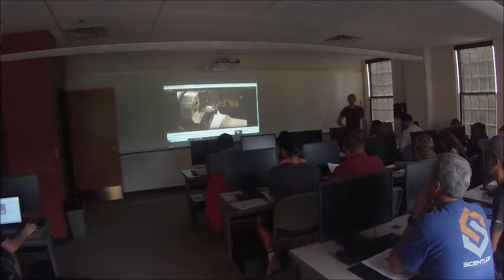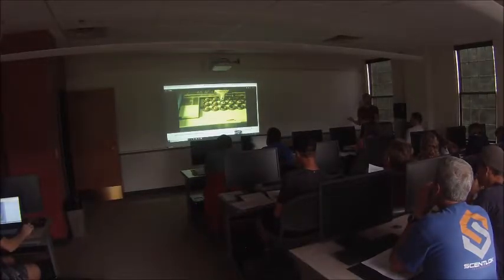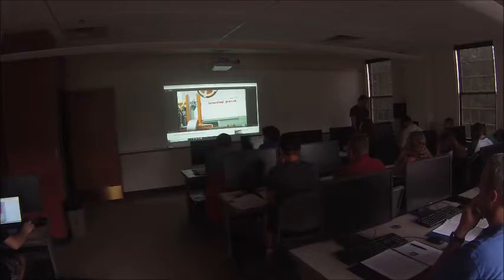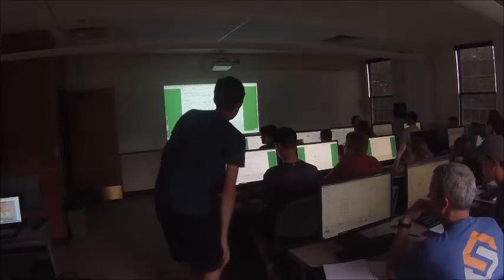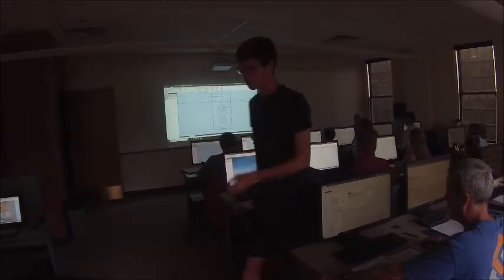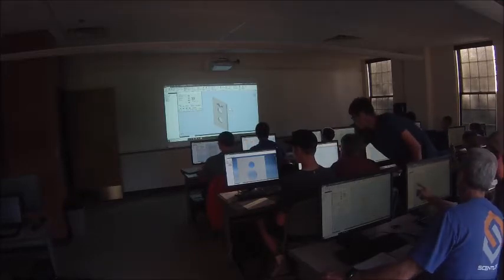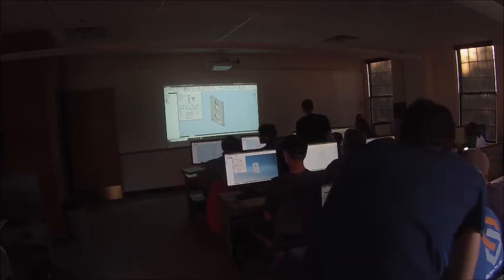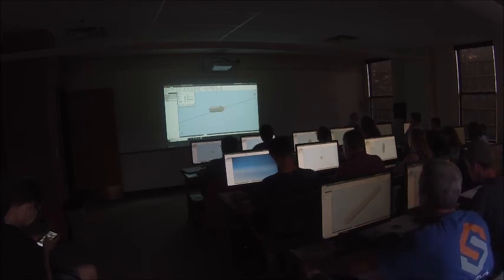Stellar Robotics CAD Class 2018 7 10